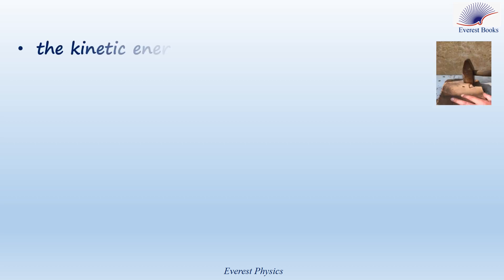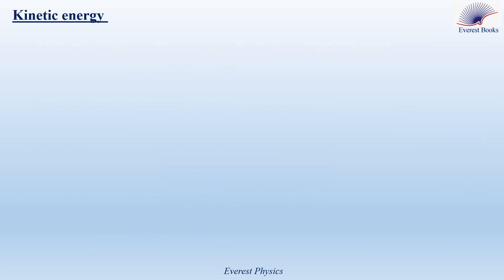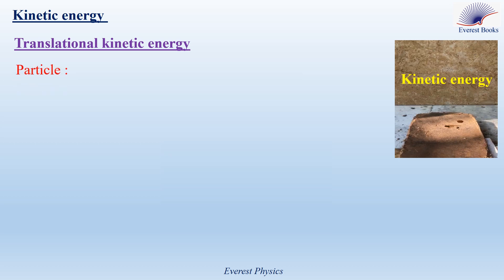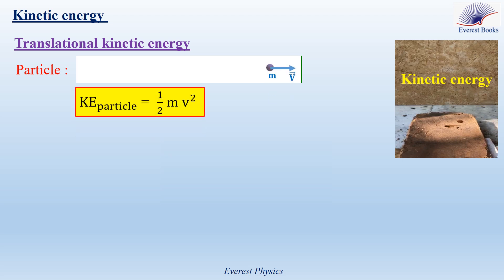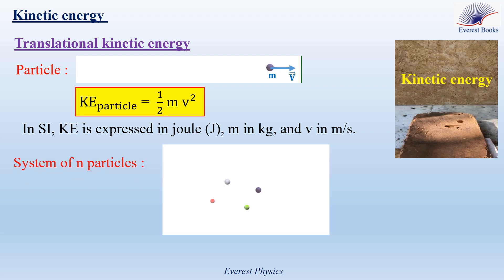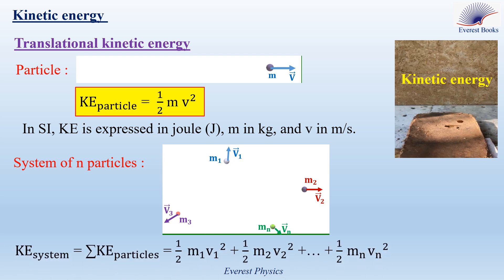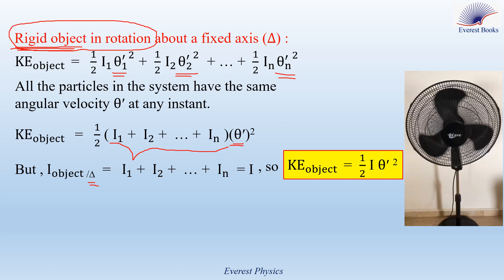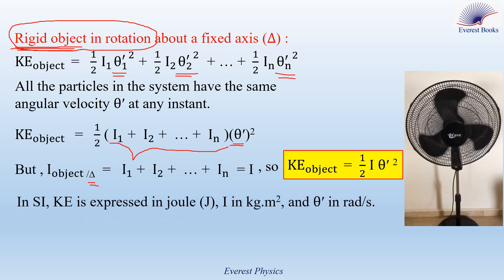Kinetic energy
In this video, we study the kinetic energy of a system of particles, the translational kinetic energy, the rotational kinetic energy, and the kinetic energy of a system in combined translational and rotational motion.